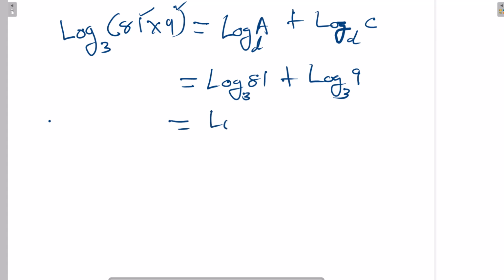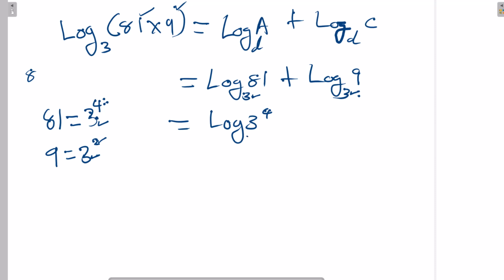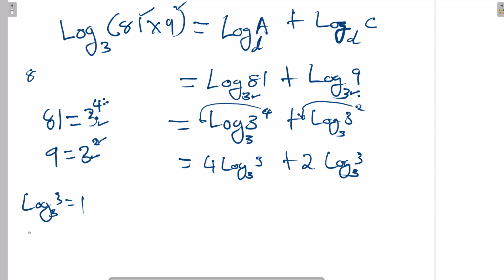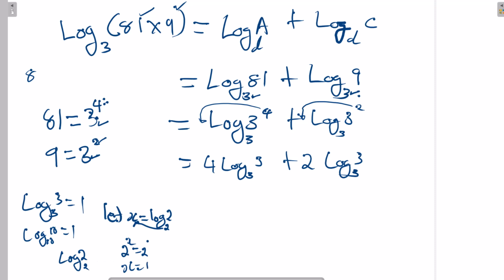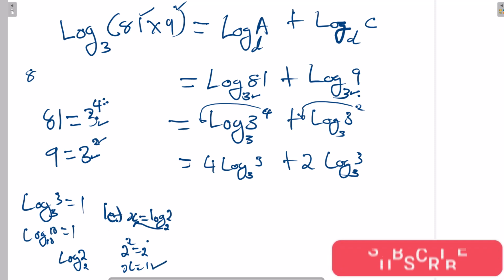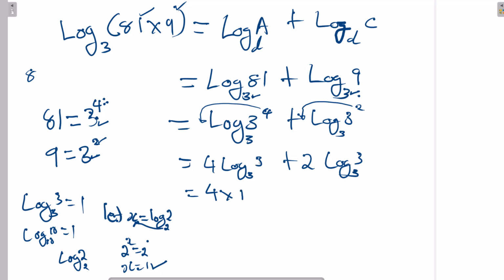Mastering Logarithms: The Product Rule Unveiled! 📚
Learn how to solve logarithmic expressions using the Product Rule of Logarithms! In this beginner-friendly math tutorial, we apply the first law of logarithms:

🔹 logₐ(MN) = logₐ(M) + logₐ(N)

We'll go through step-by-step examples to show you how to simplify and solve logarithmic expressions using this rule. Perfect for students and anyone looking to master logarithms!

🔹 What You'll Learn:
✔ How to apply the Product Rule in logarithmic equations
✔ Real-world applications of logarithms